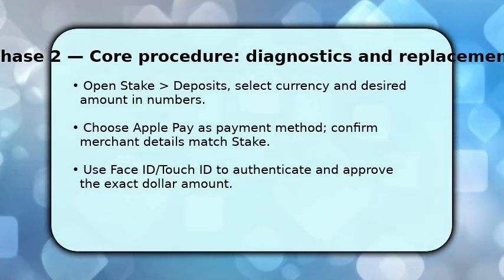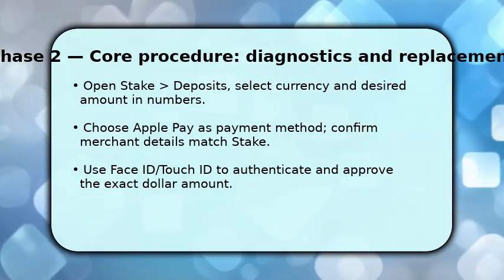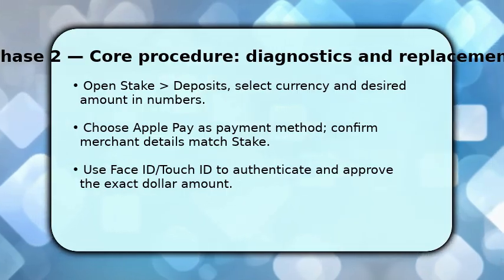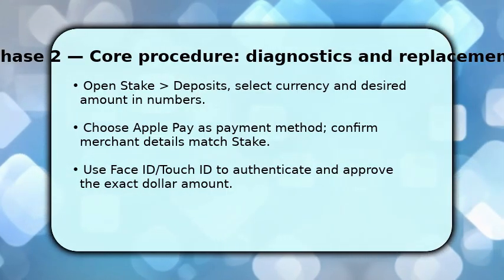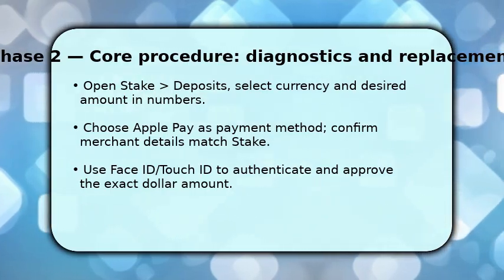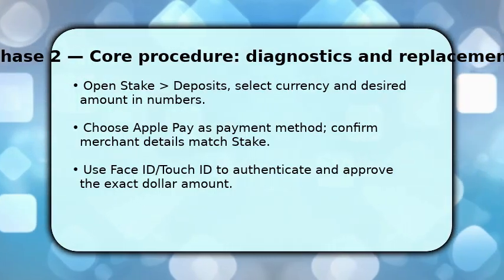How to Use Apple Pay on Stake (only Way)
How to Use Apple Pay on Stake (only Way) | 🔒 Surfshark VPN Deal — Stay private and secure. $1.99/mo + 3 Months Free ▸

Learn the exclusive method to use Apple Pay on Stake, a leading online casino platform. This video guide provides step-bythy instructions for securely linking your credit card and navigating through in-app purchases directly from iPhone or iPad.

Apple Pay, Stake Casino, Link Credit Card on Stake, Use Apple Pay at Online Slots, Mobile Gambling with iOS Devices,